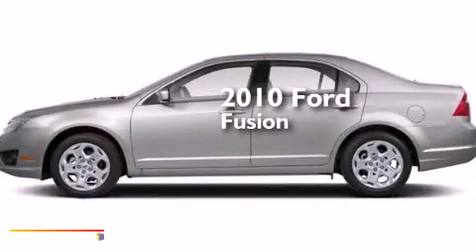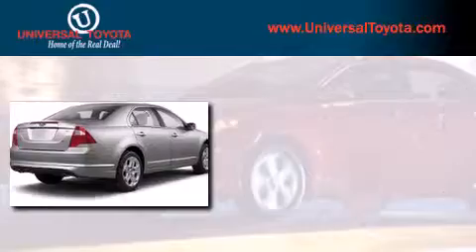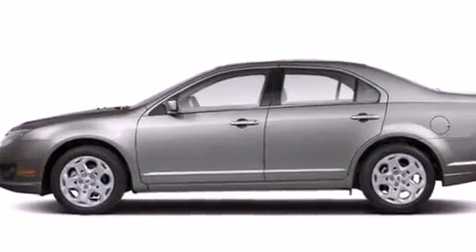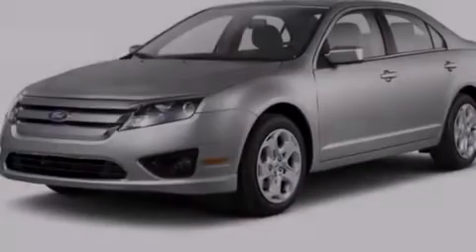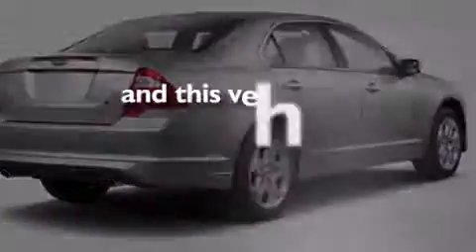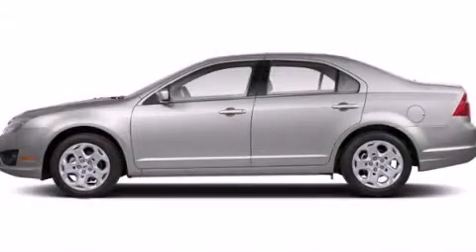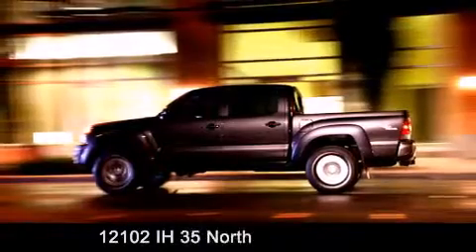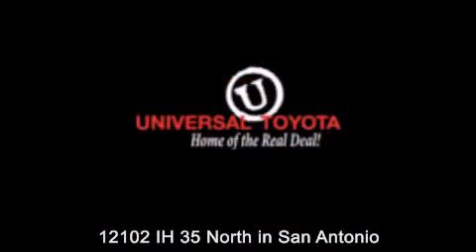2010 Ford Fusion San Antonio TX Universal Toyota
We have been honored to serve the San Antonio TX area , we promise that your experience at our dealership will exceed your expectations ! Year : 2010 Make : Ford Model : Fusion Engine : Gas/Ethanol V6 3.0L/181 Exterior : Brilliant Silver Metallic Miles : 68,429 Stock : 323623B Universal Toyota 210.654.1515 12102 IH 35 North San Antonio , TX 78233